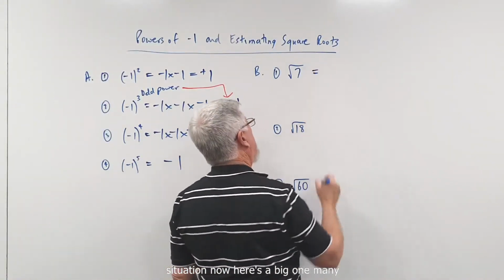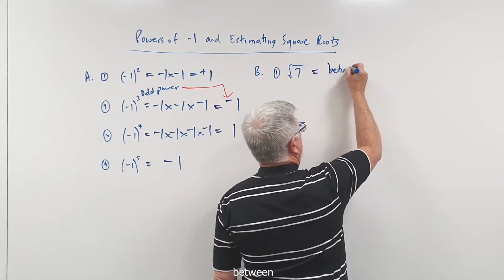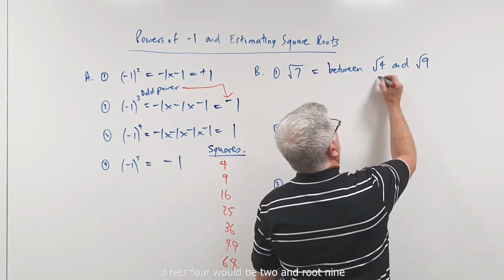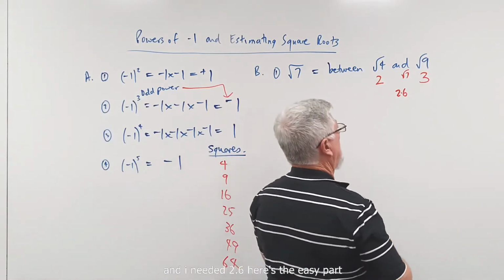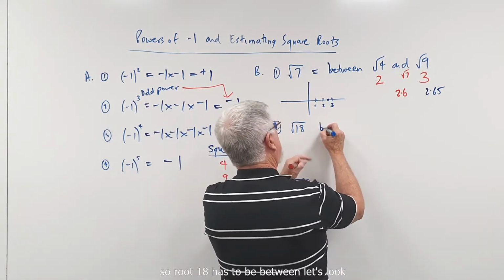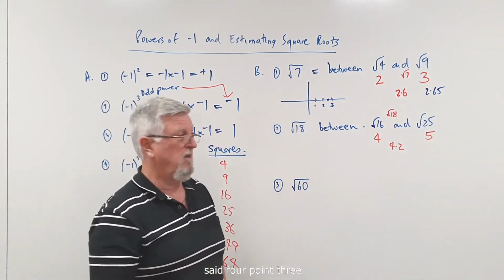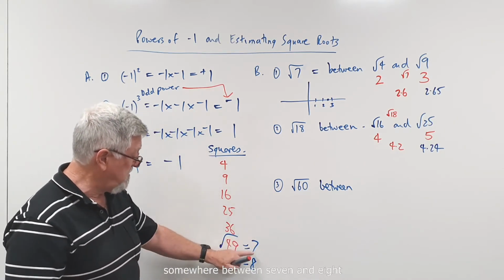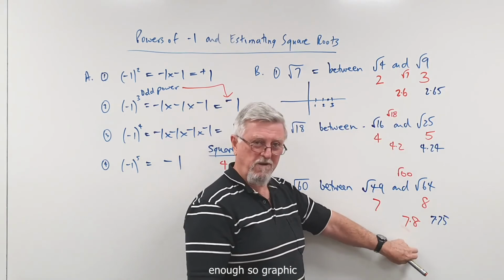Very important skills for Yr 12 Estimating Square Roots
For year 11 and 12 students who are in the 'more academic' courses, especially in Western Australian Methods and Specialist Math Courses which have 'Non-Calculator' Sections, this is a simple technique that can be very helpful to know.